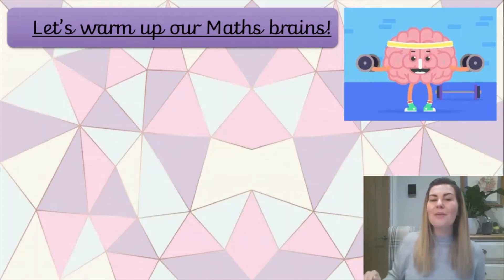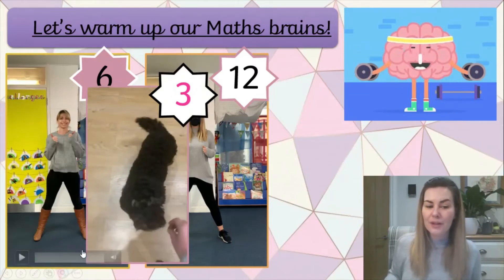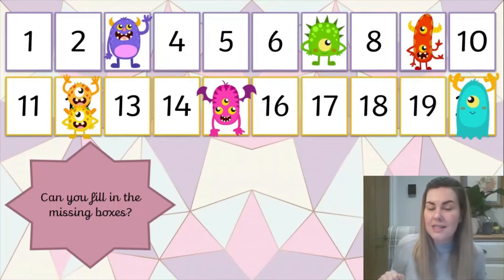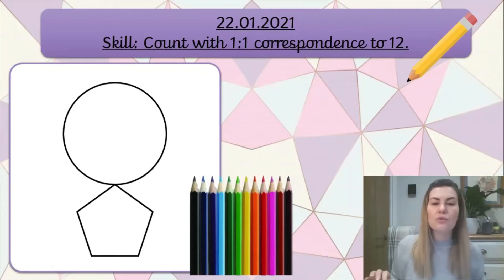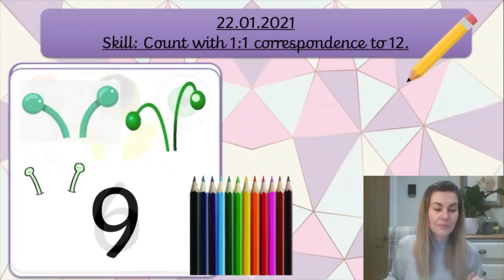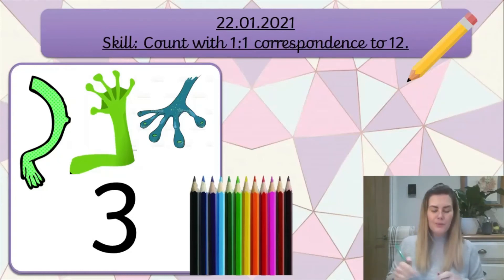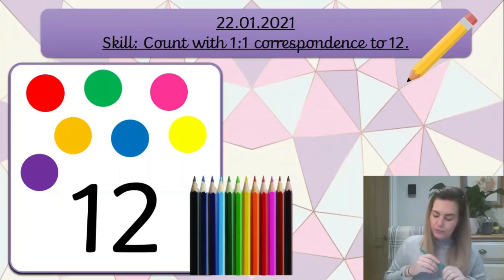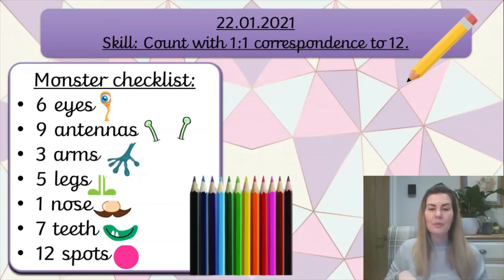Friday, 22nd January - Yr R Maths (counting to 12 game)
Friday, 22nd January 2021.
Skill: Count to 1:1 correspondence to 12.

Join Miss Brisley  as we create an alien by counting to 12!